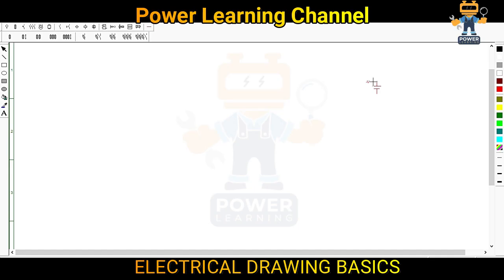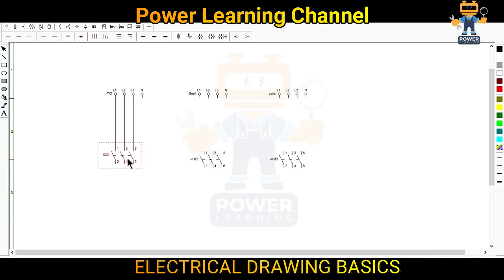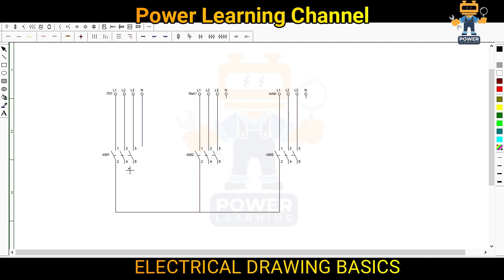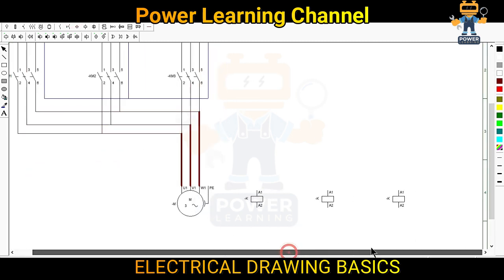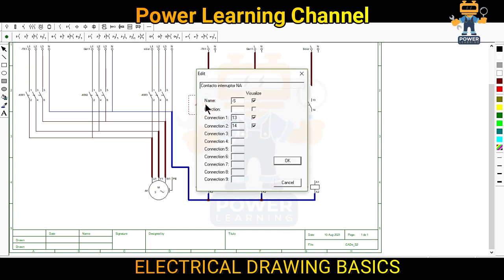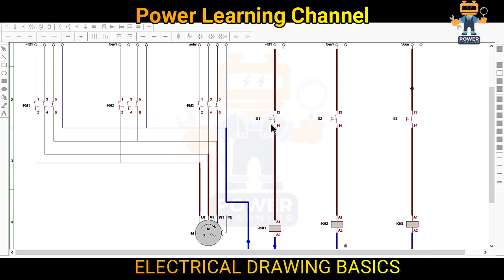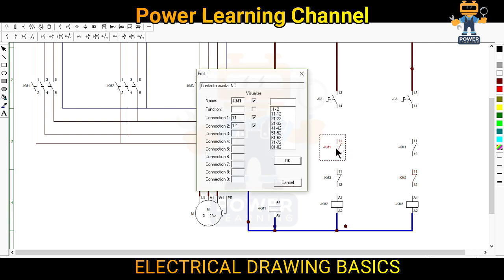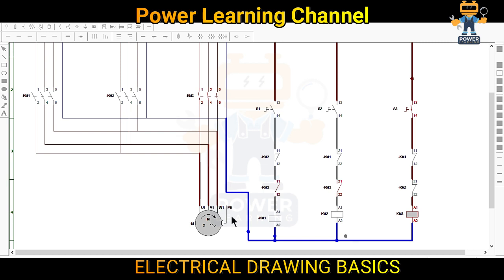How to read Electrical panel wiring drawing and Diagram | How to make electrical drawings in autocad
3 contactor interlock wiring | Control Panel wiring with simulation | Basic electrical drawings
Please Like -Share-Comment on our videos give us your feedback.

Some of our most watched videos links you find below.
1. Load Bank Testing Perkins 1500 Series:

2.PERKINS 2500 FUEL CIRCULATION | COMMON RAIL SYSTEM| ELECTRONIC FUEL INJECTION | ELECTRONIC SYSTEM

3. Perkins 2500 | sensors identification | interview Q&A |Sensors location | Engine Harness Protection

4. Generator startup checks Perkins 2500 UK/USA|interview Q&A practical video 2020 پر کنزانجن چیک اپ

5. Free Online Siemens Automation Training /Free certificate Siemens/2020 free Siemen/ PLC free Siemens